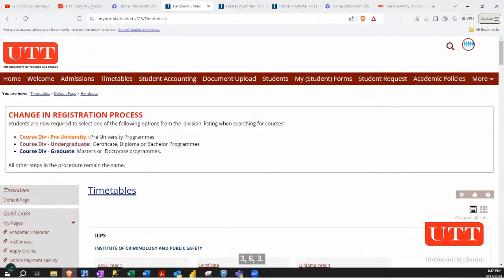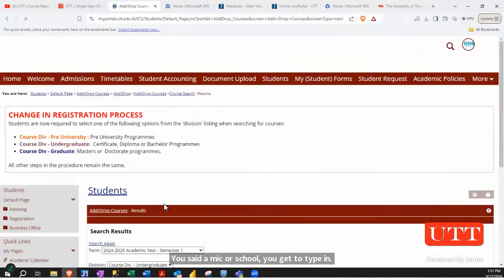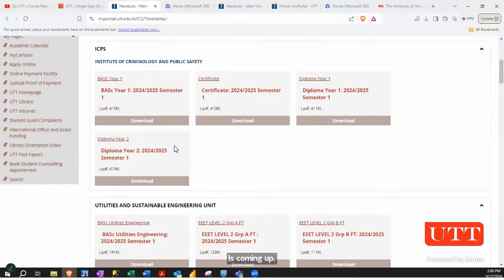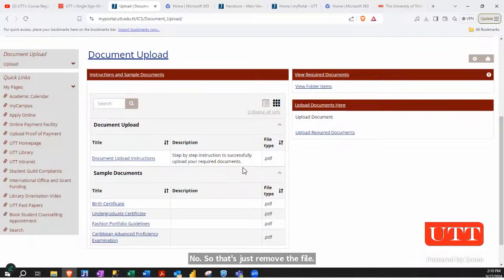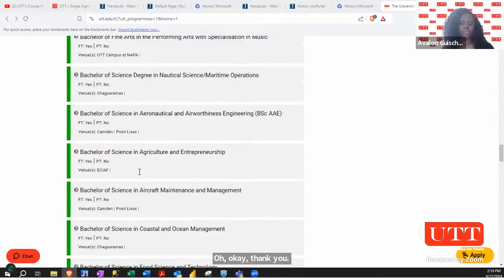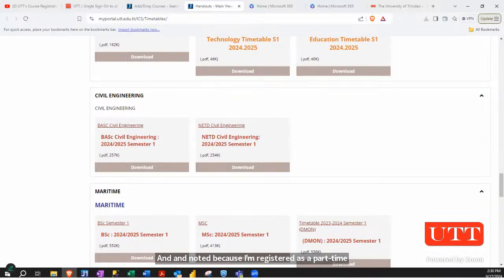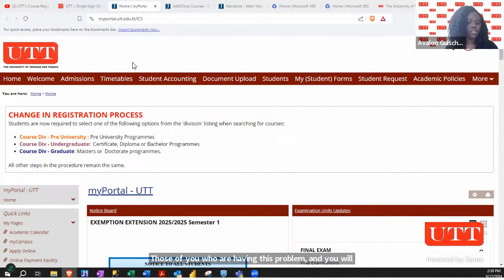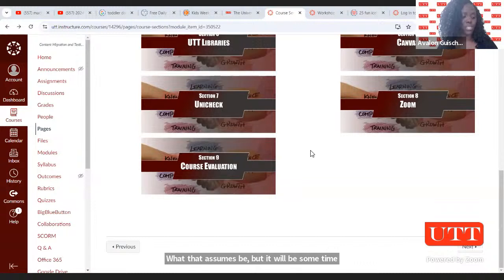Orientation 2024 - Session 3